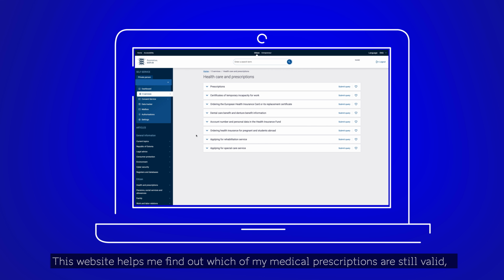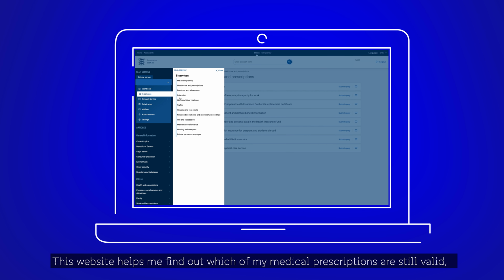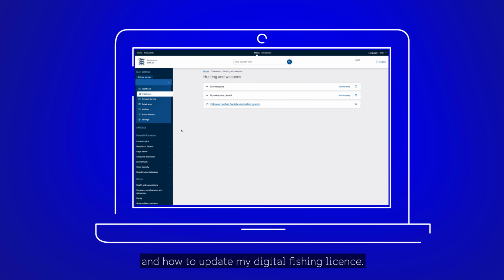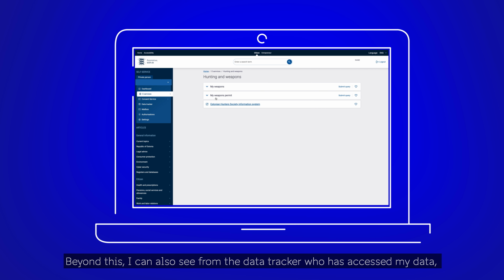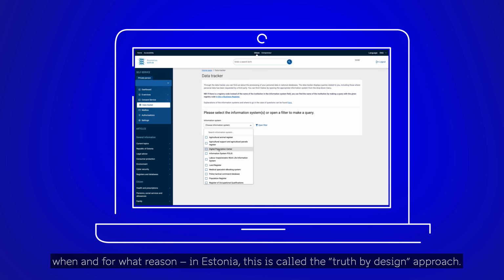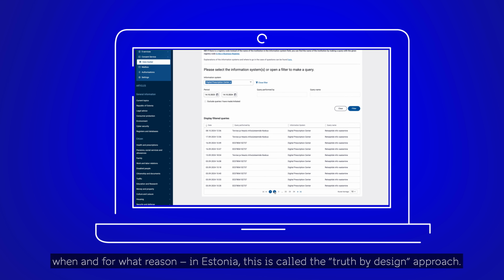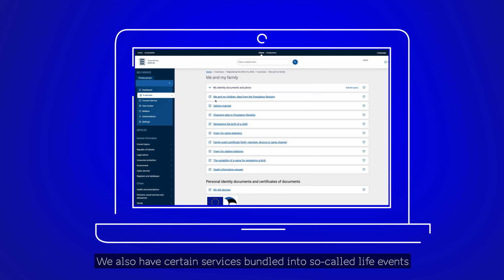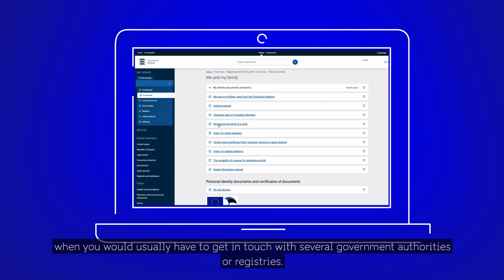Videopresentation: e-governance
In the series of videopresentations we introduce some of the key points and underlying mechanisms of the Estonian digital society. In this episode we look into the basic principles of e-governance.

This channel introduces the "e-Estonia" - a term commonly used to describe Estonia's emergence as one of the most advanced e-societies in the world -- an incredible success story that grew out of a partnership between a forward-thinking government, a pro-active ICT sector and a switched-on, tech-savvy population.

Thanks to this success, Estonians and the Estonian state enjoy a wide range of e-solutions that those living elsewhere can only dream about, and their nation has become the example for others who wish to follow the same path.

Follow the the ESTonishing journey of the most advanced digital society in the world